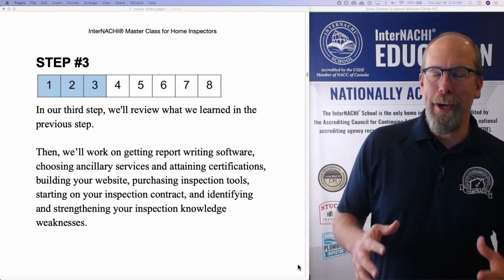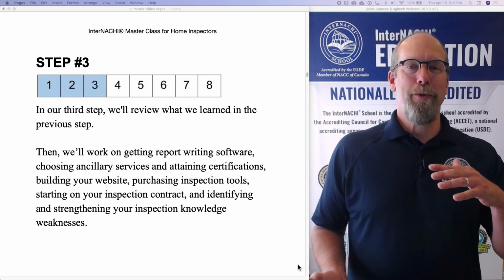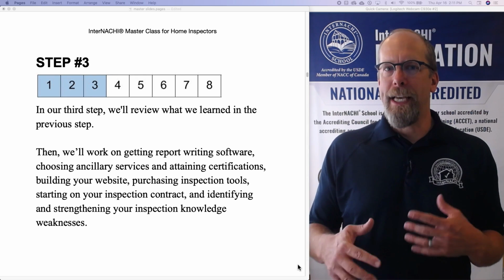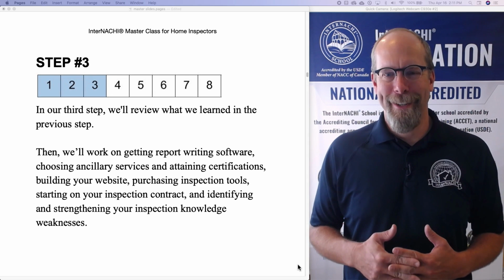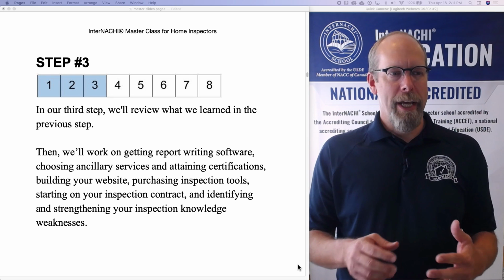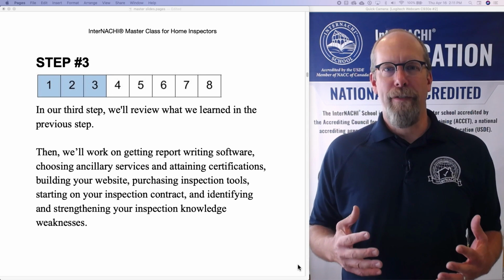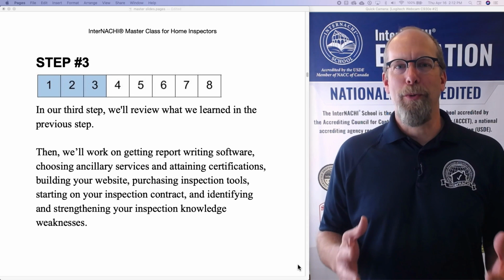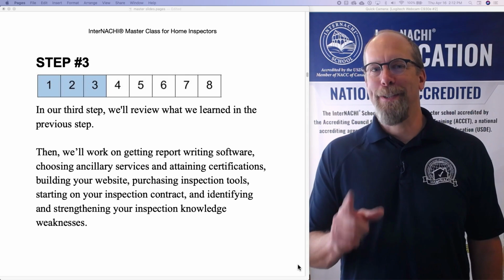Master Class: Step 3, Introduction